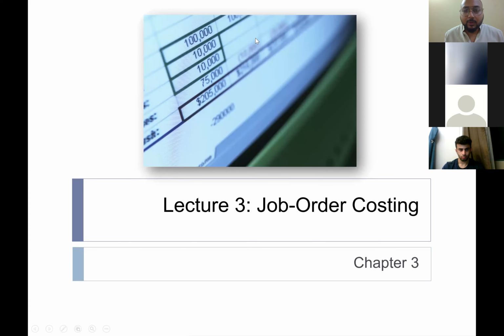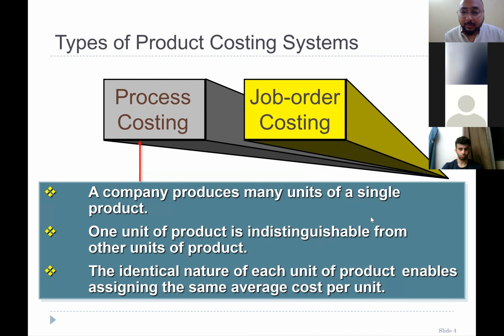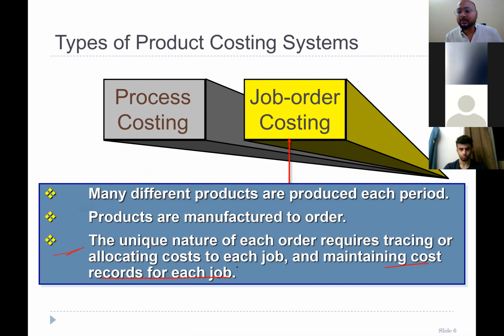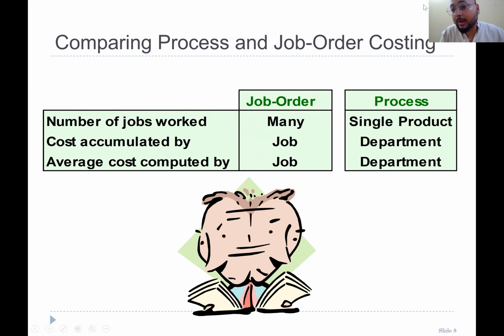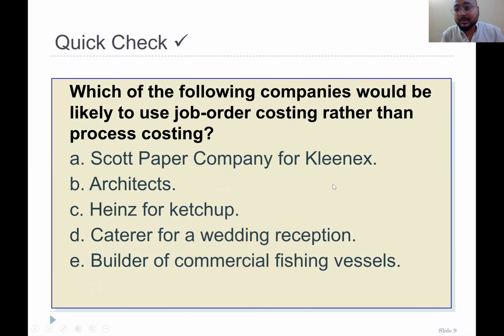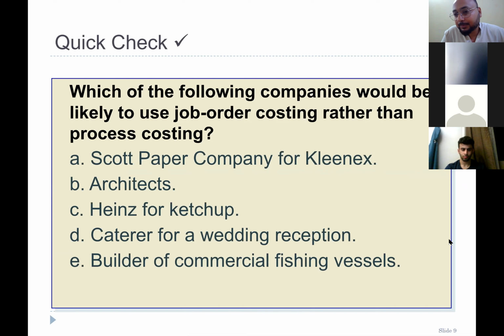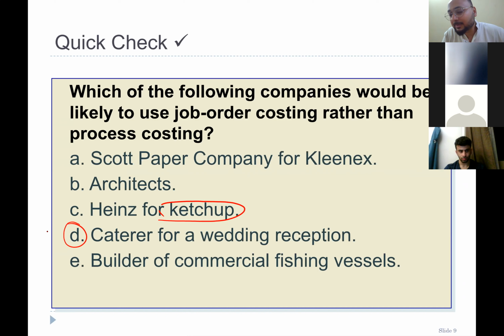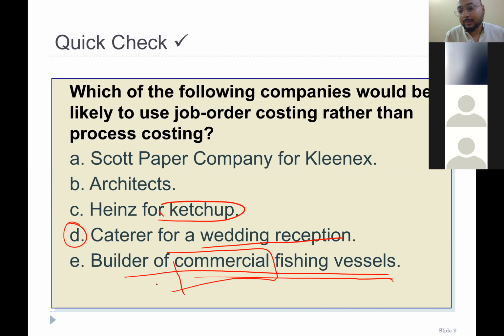Managerial Accounting (Spring 2022) Lecture 4 - Job Order Costing - 1